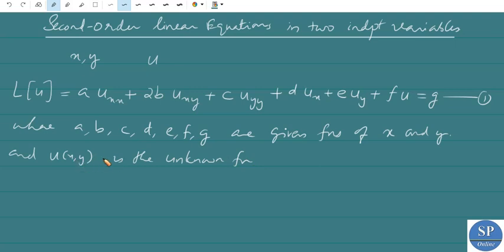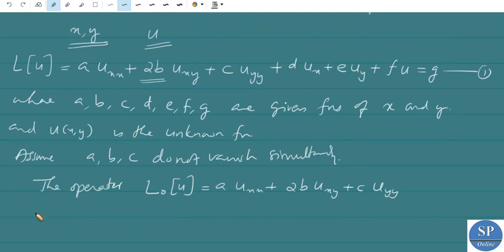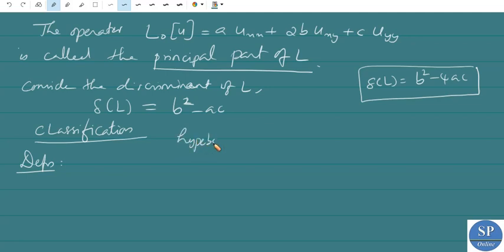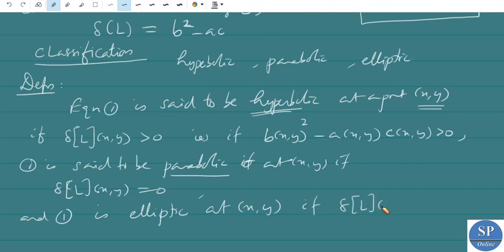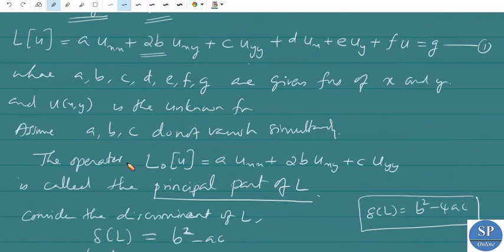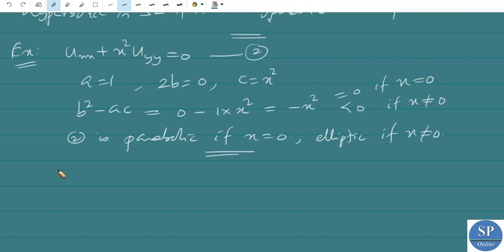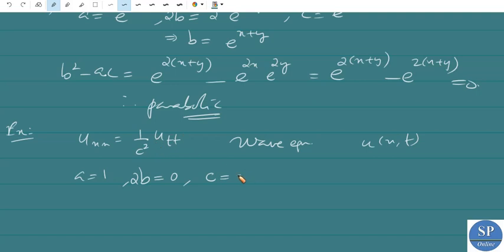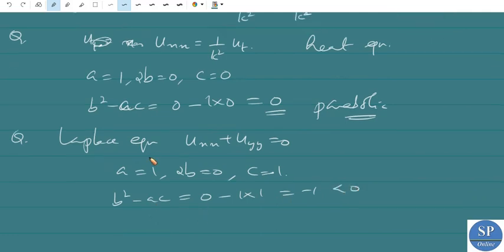S3 M.Sc; PDE; Lecture 19-Second Order Linear PDE-Classification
Online lecture of a problem on the topic " Second Order Linear PDE-Classification " (in Module 1 of  the paper MTH3C14: PDE AND INTEGRAL EQUATIONS for M. Sc Third Semester Mathematics Course in Calicut University)